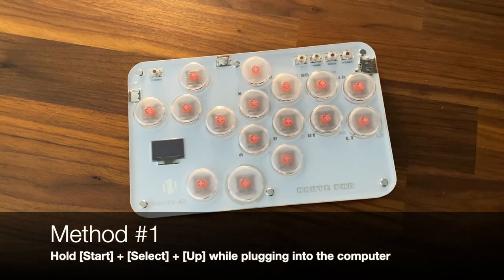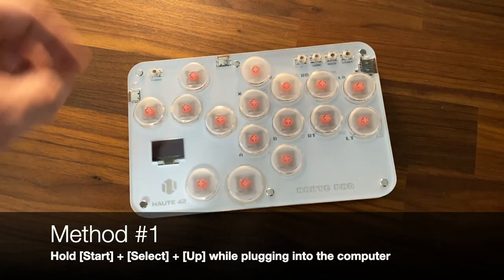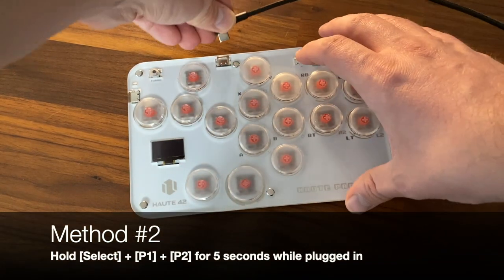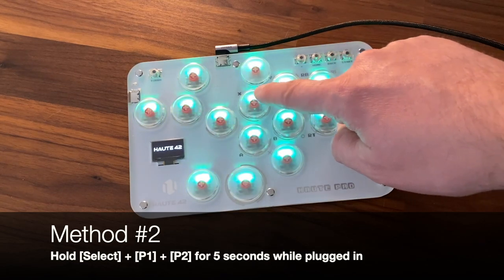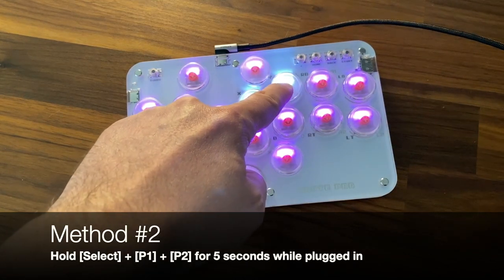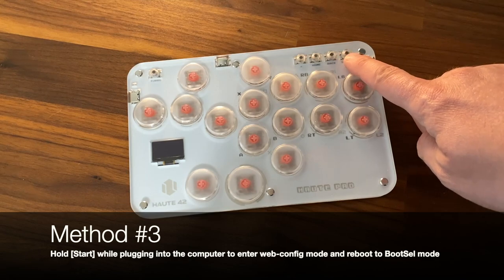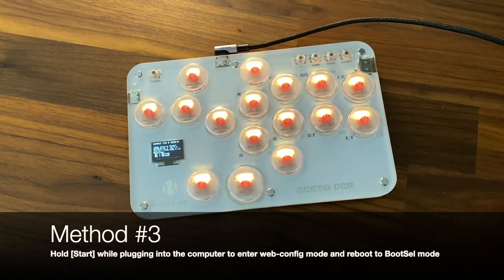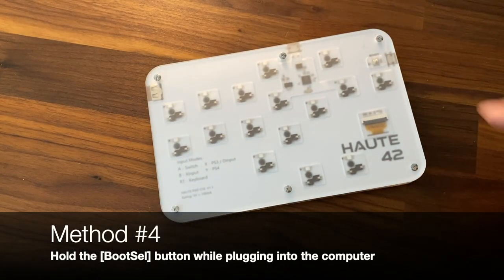How to get into BootSel mode on your Haute42 device running GP2040-CE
In this video we take a look at four ways you can get into BootSel mode on your Haute42 device running GP2040-CE.

Method 1: Hold [Start] + [Select] + [Up] while plugging into the computer
Method 2: Hold [Select] + [P1] + [P2] for 5 seconds while plugged in
Method 3: Hold [Start] while plugging into the computer to enter web-config mode and reboot to BootSel mode
Method 4: Hold the [BootSel] button while plugging into the computer